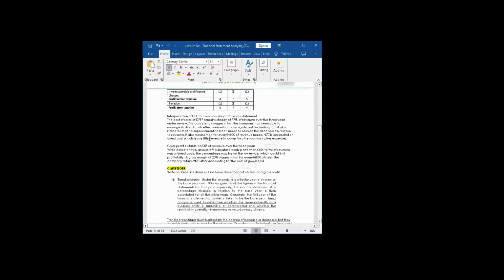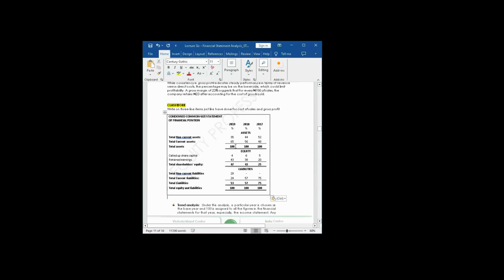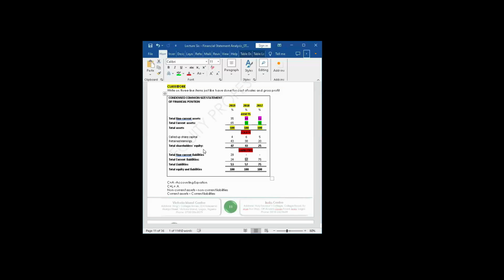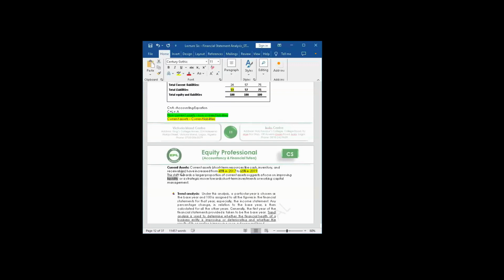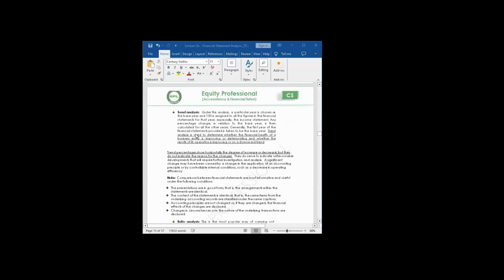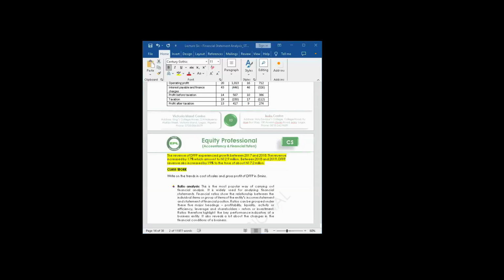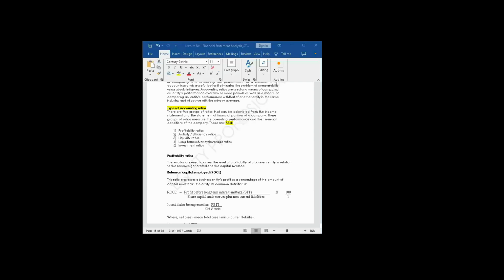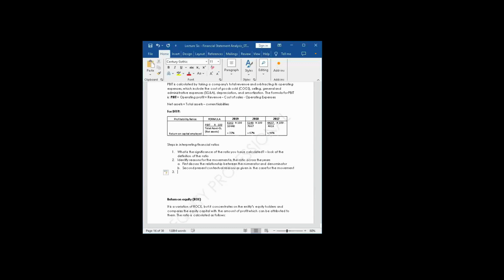Financial Statement Analysis Class 2